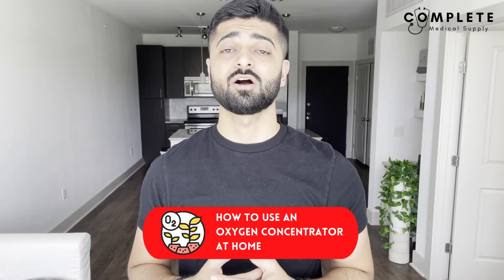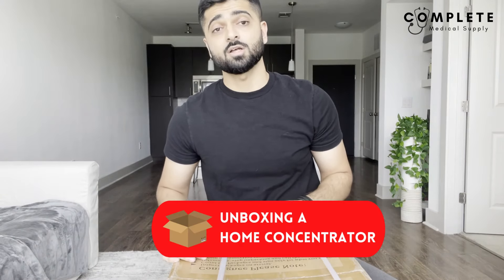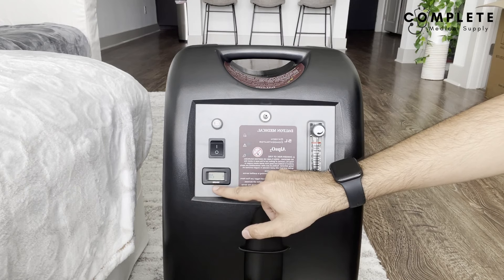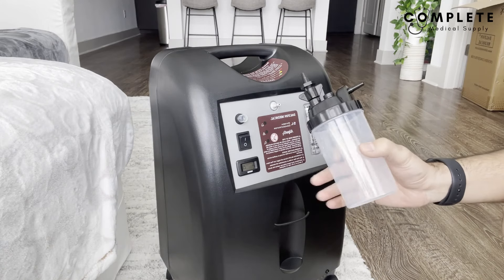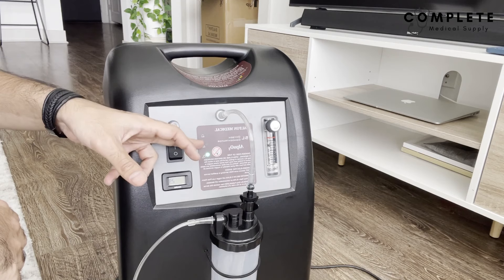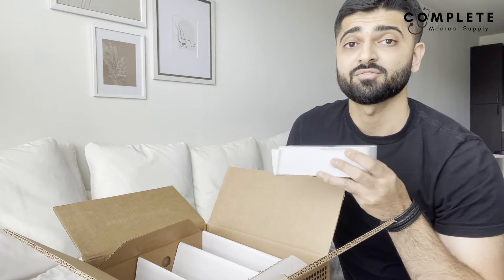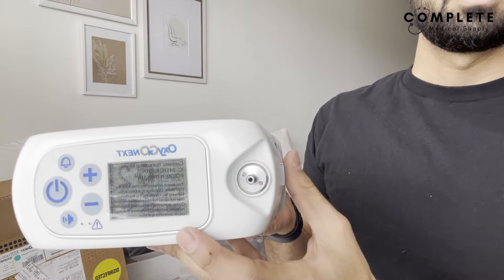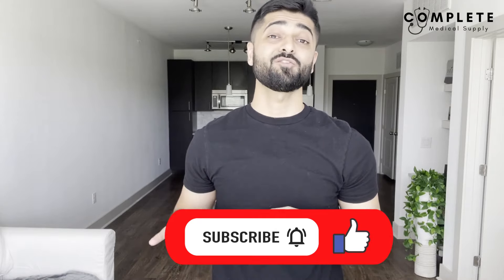How To Use An Oxygen Concentrator | Updated 2022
In this video you will learn how to use a home and portable oxygen concentrator at home.

I'll cover the following:
🔥 What is a home concentrator
🔥 What is a portable concentrator
🔥 How to setup a home concentrator
🔥 How to setup a portable concentrator
🔥 Pros & cons of both concentrators

If you need more information on oxygen or medical supplies then check out the link below or visit our showroom in Houston, Texas.